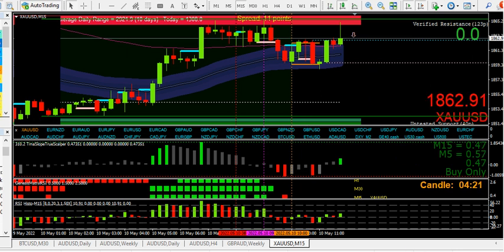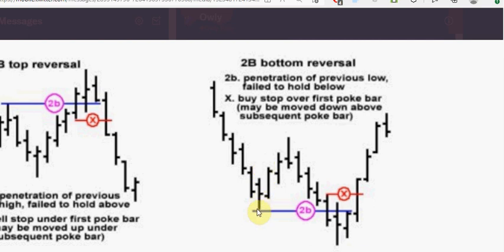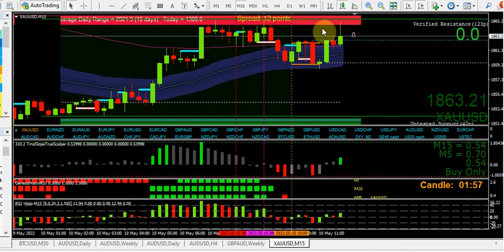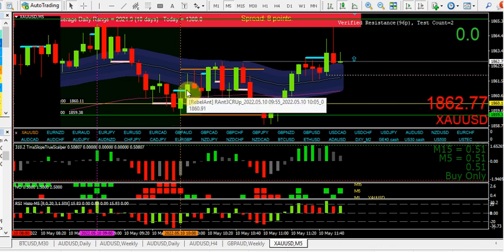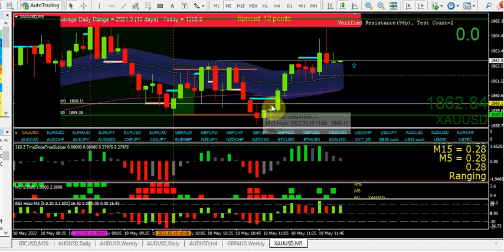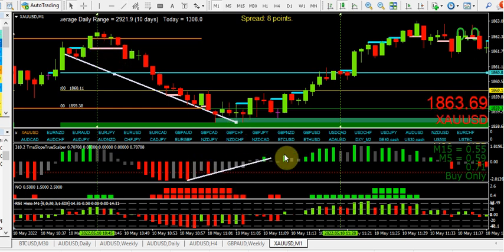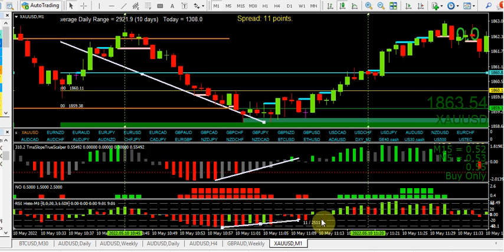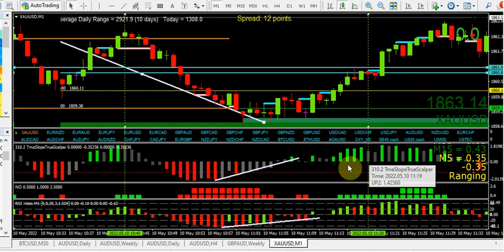Trading 2breversals 2b patterns using multiple time frames and rsi rsihisto momentum mtf 2bs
The 2bveresal originally named by Victor Sperandeo aka Trader Vic is probably the best and most versatile price pattern I ever found. 2bs are extremely reliable, work the same way on every time frame and are a super precise chart pattern to trade.

Combine MTF 2breversals with MTF rsi momentum and you cannot fail to be a profitable trader, I am here to help you.